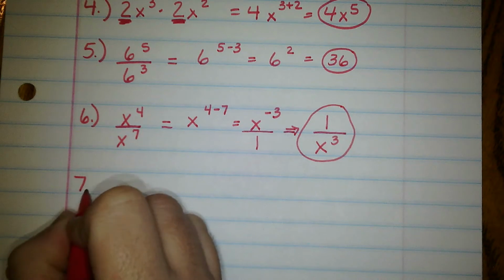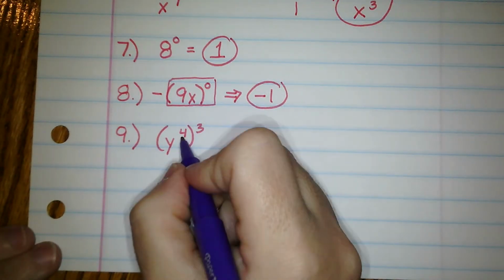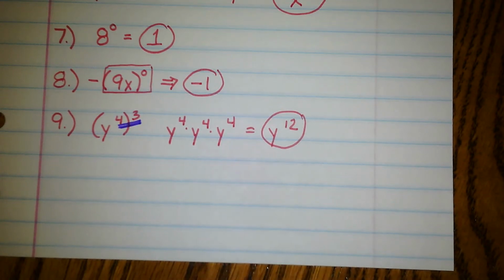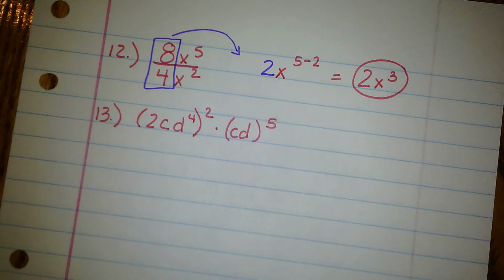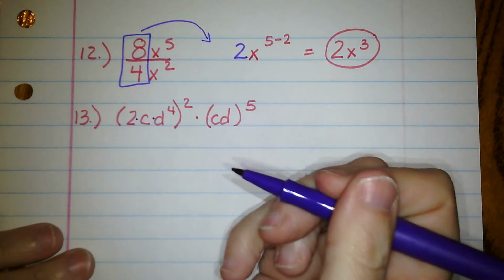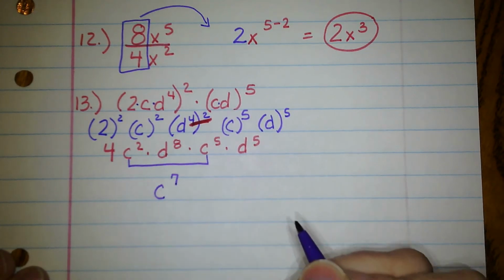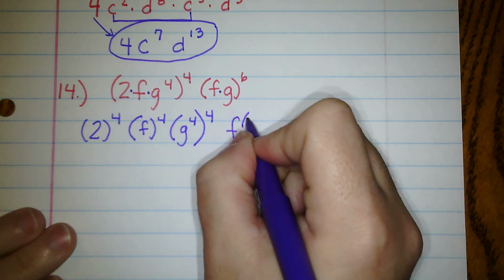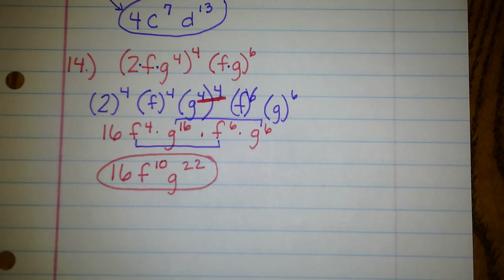First column #1-14